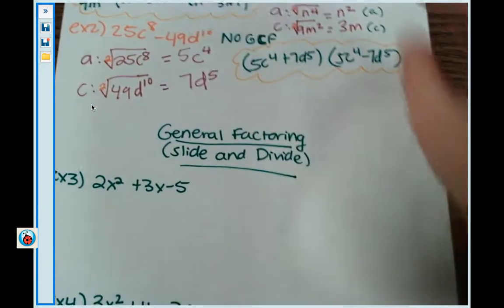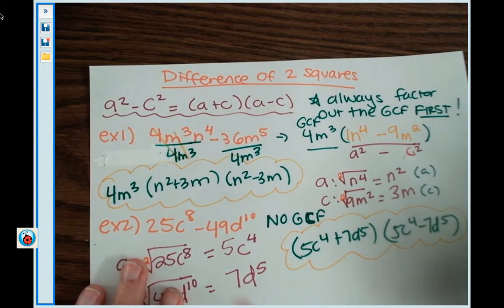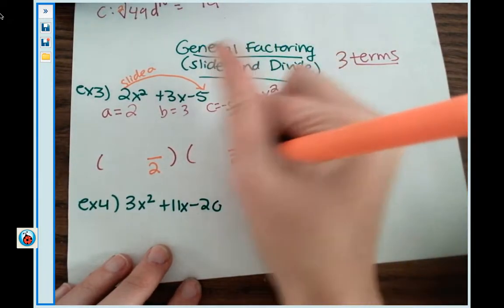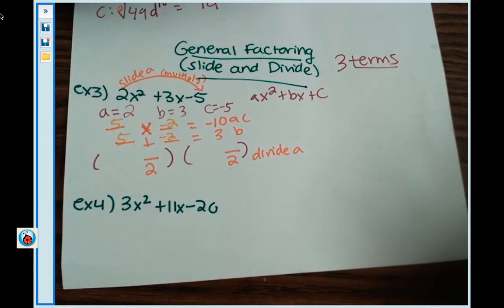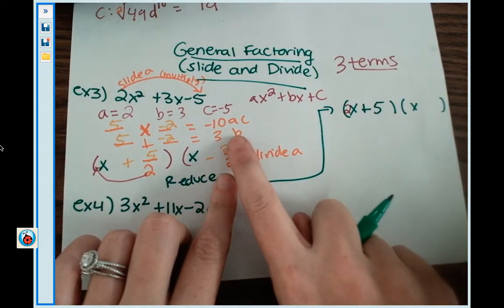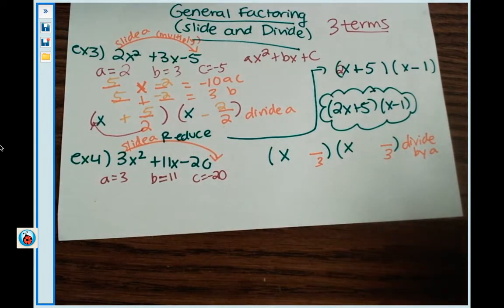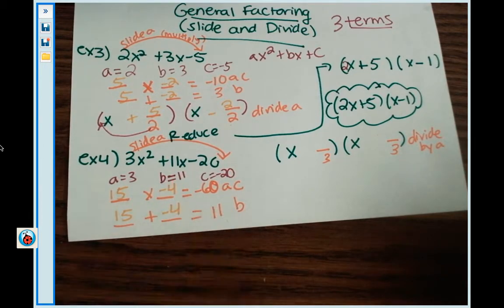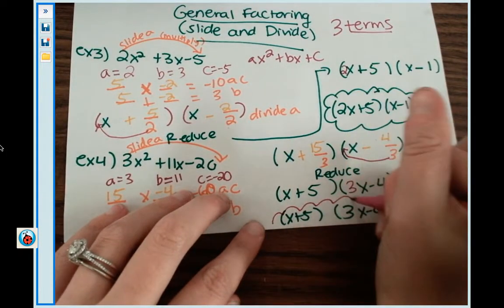Ex 3, Ex 4 Slide and Divide